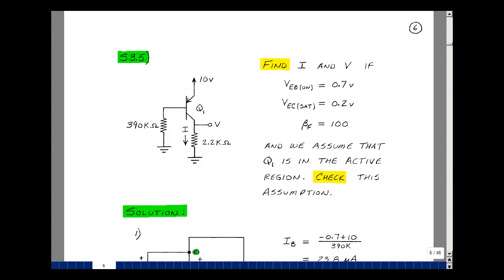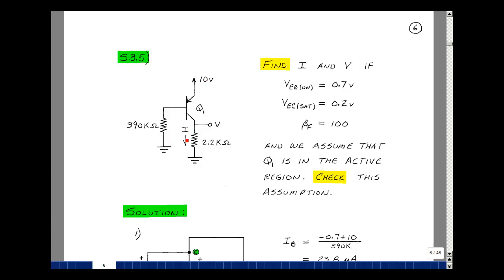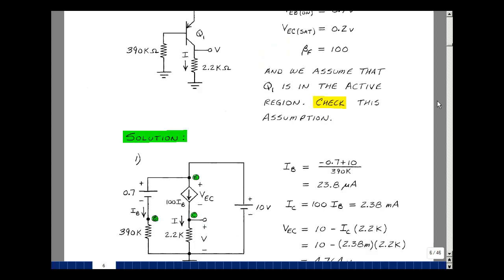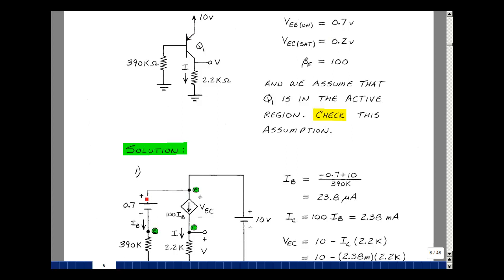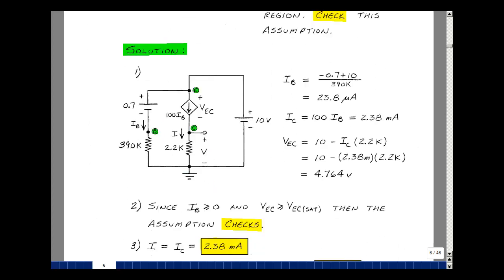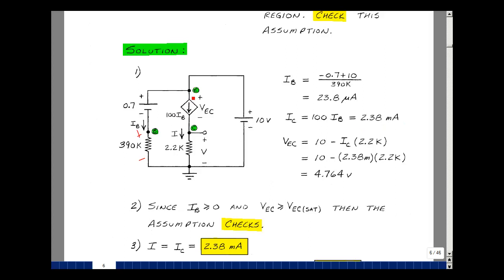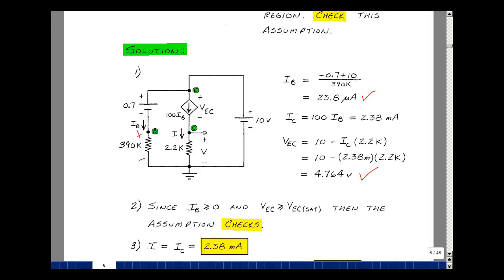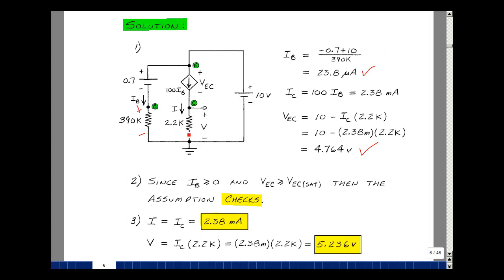ECE302msu: Chapter 3 - Supplemental Prob. S3.5